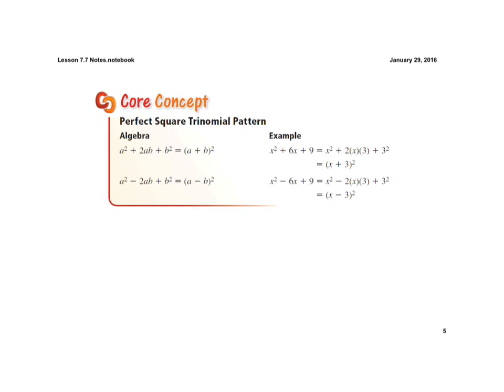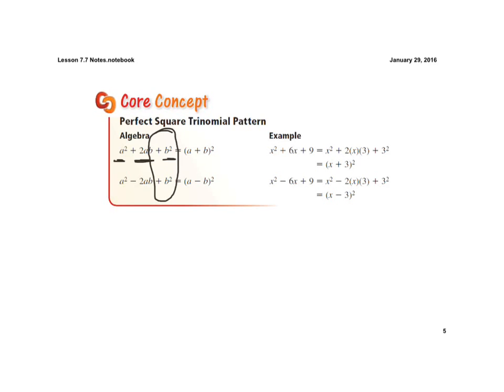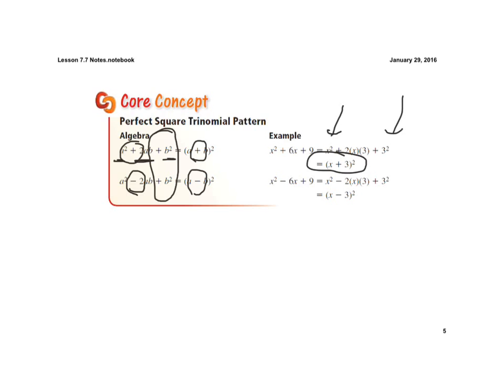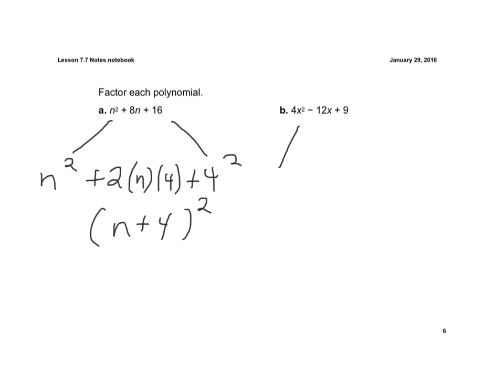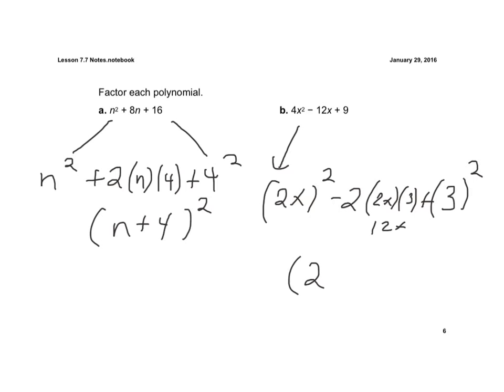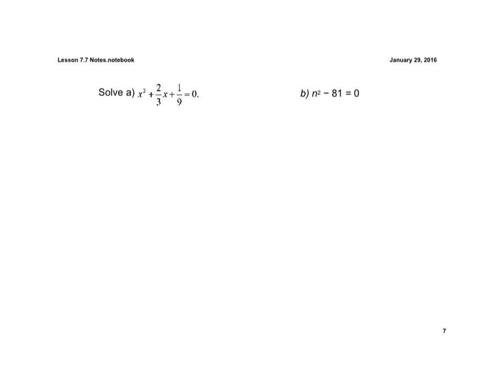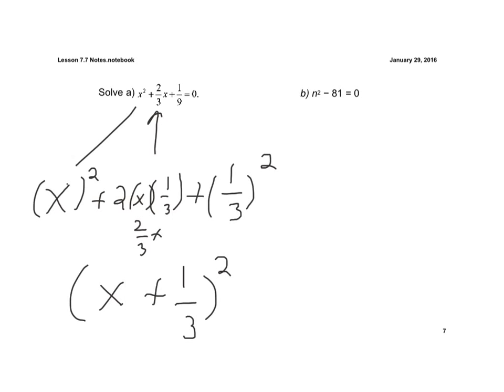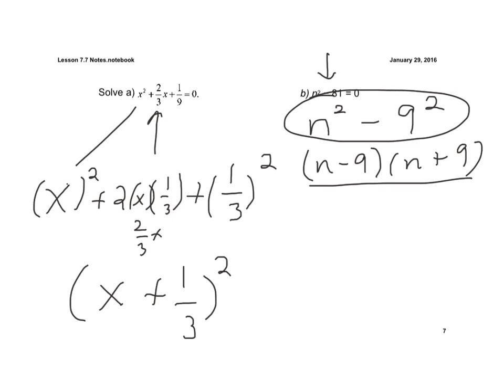Perfect Square Trinomials